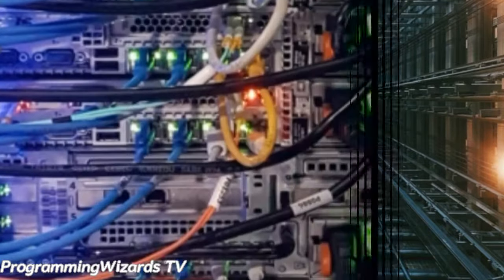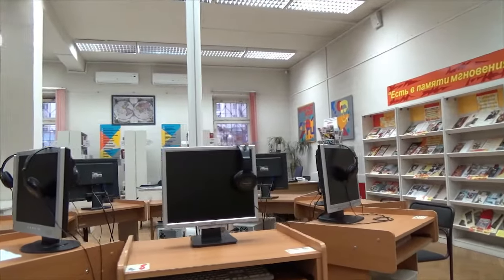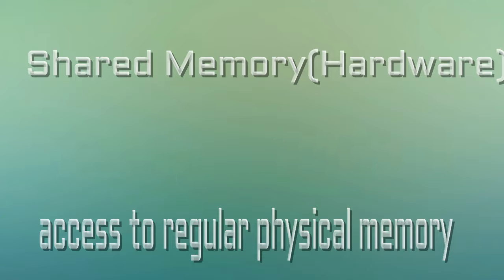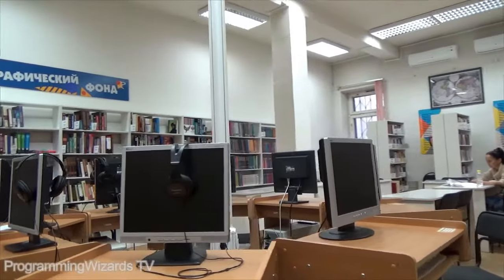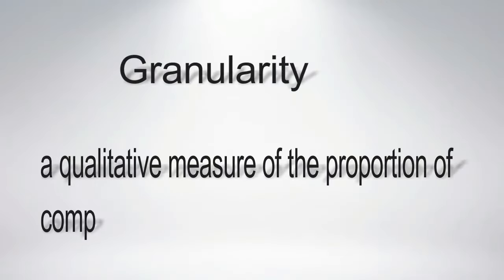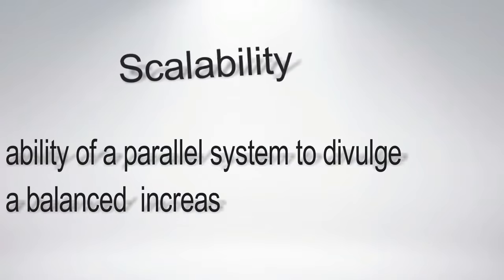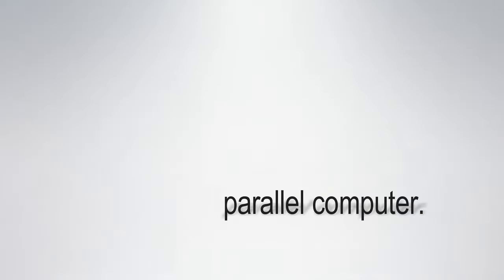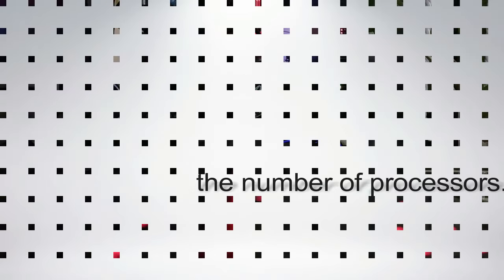Overview of Parallel Computing - Short Programming Documentary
Parallel Processing refers to the process of simultaneous execution of tasks using various computing resources. In Parallel Computing, efficiency is key, the task has to be divided in such a manner that it executes in minimum time. When not implemented correctly, it can take longer than in single processing scenario.

In this short documentary, we explain the basic concepts and terms in parallel computing or processing.

1. Exclusive access to all our premium Full Android Projects.
2. It takes a lot of effort to produce videos like this. By supporting us, you enable us continue creating videos like these consistently.

Good day.